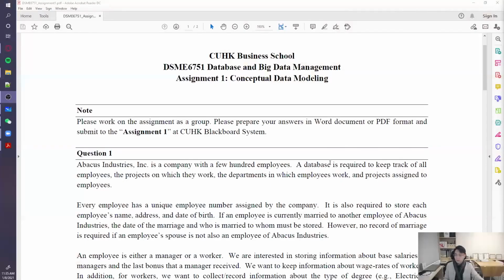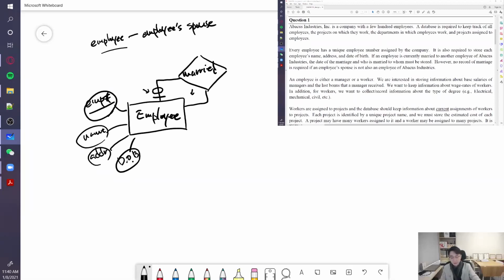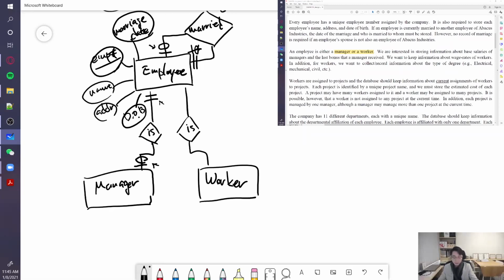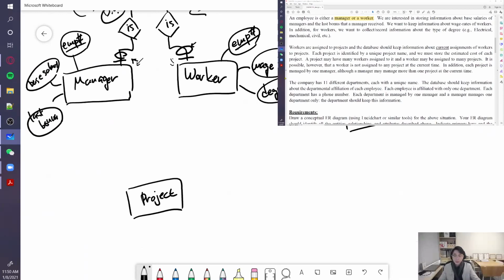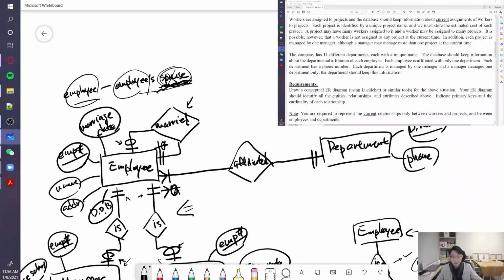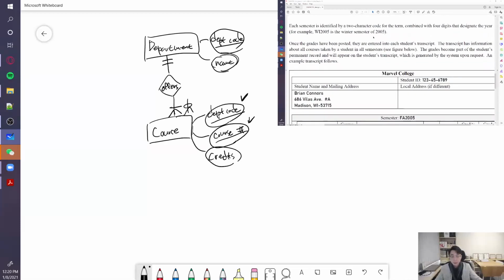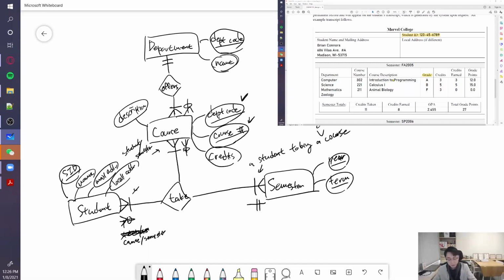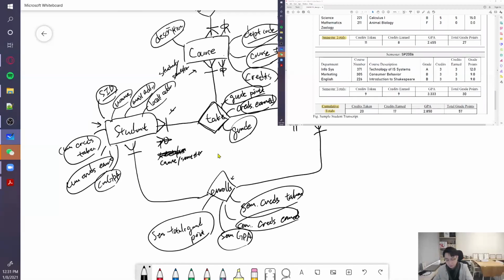Conceptual Data Modeling: Assignment 1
In the database course, covering Assignment 1 designed to practice conceptual data modeling (entity-relationship diagram) for relational database design.